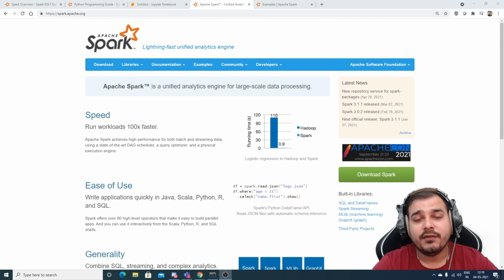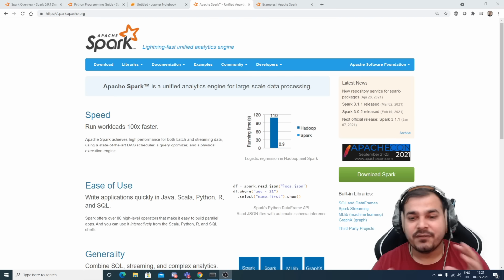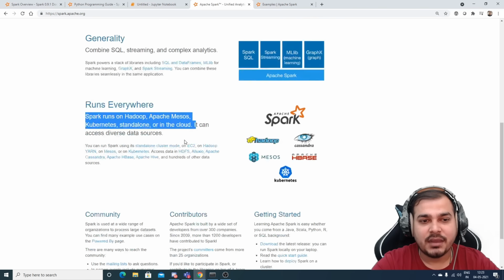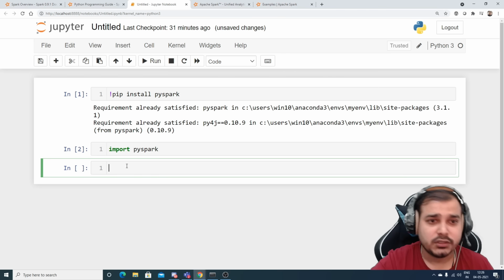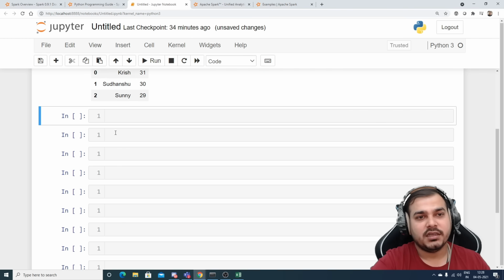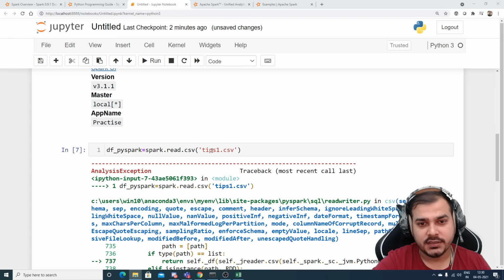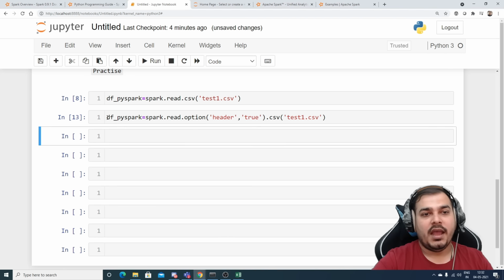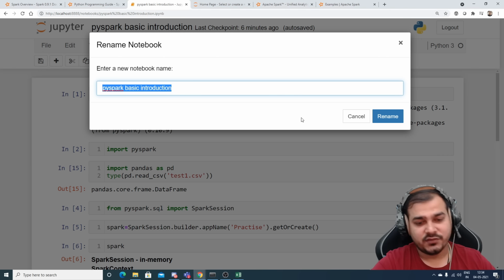Tutorial 1-Pyspark With Python-Pyspark Introduction and Installation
Apache Spark is written in Scala programming language. To support Python with Spark, Apache Spark community released a tool, PySpark. Using PySpark, you can work with RDDs in Python programming language also. It is because of a library called Py4j that they are able to achieve this.